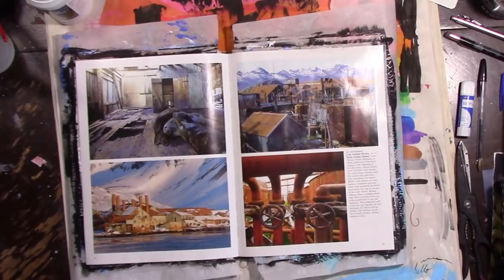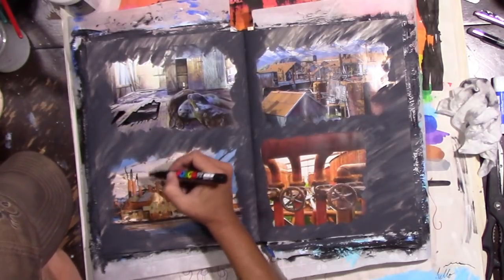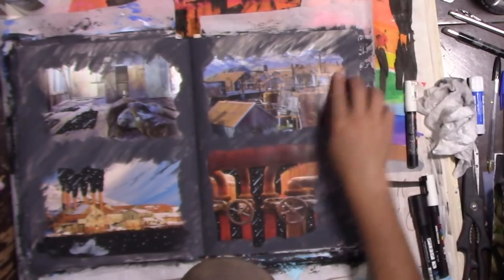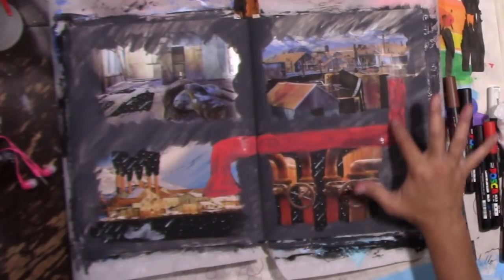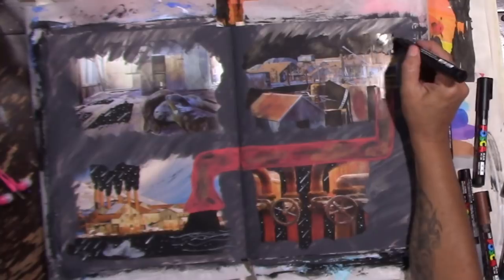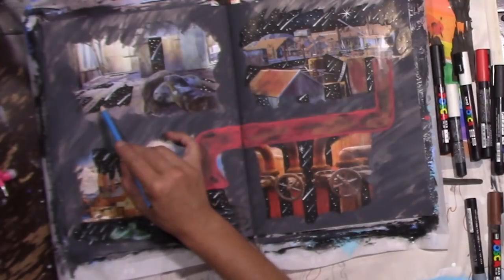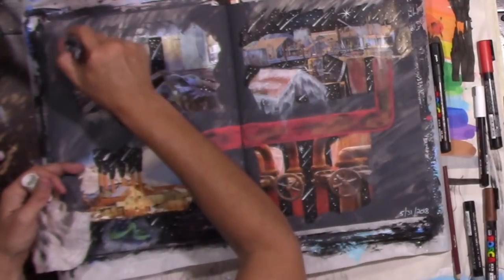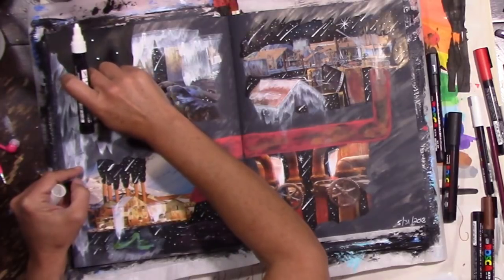Reverse Collage, Using Paint Only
Hello Sweeties!
So I asked myself what reverse collage looks like, without adding more collage. I'm not sure why, but here we are :) if nothing else, it is fun.
Happy Arting!

Where I'm at when not here... Though I'm usually here all the time.

Or P.M. Me here on YouTube via my about page.

Snail Mail/Happy Mail/RAKs
(Please message through my about page on this channel for Trades and Swaps Thanks):
Nanna Tazzie
c/- 3506 Colgate Ave

Credits:
Gear/Tech:     Canon VIXIA HF R80
Editing:    HitFilm4Express

Note:
 I DO NOT OFFER TUTORIALS. I merely share how I do stuff via experiments and learning for myself.

* I always encourage SAFETY FIRST...Ok, COFFEE first but SAFETY definitely a strong second ;)

for purposes such as criticism, comment, news reporting,